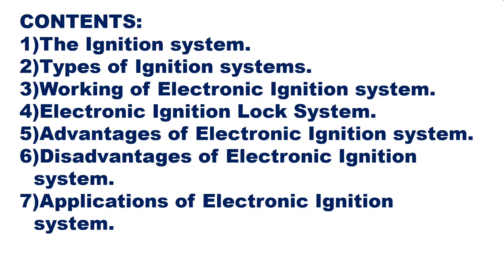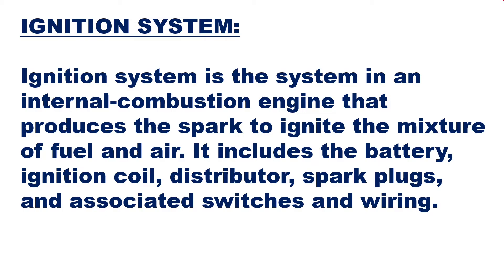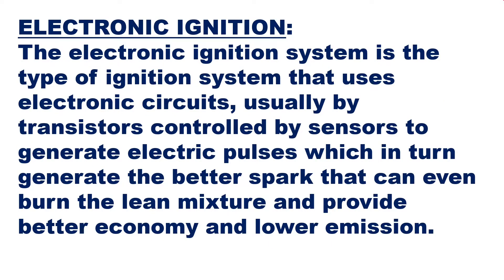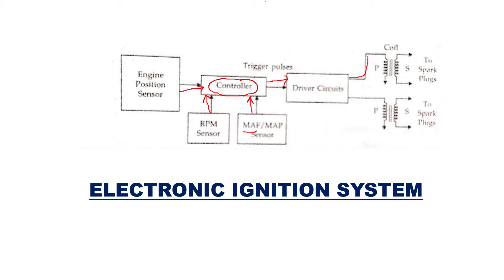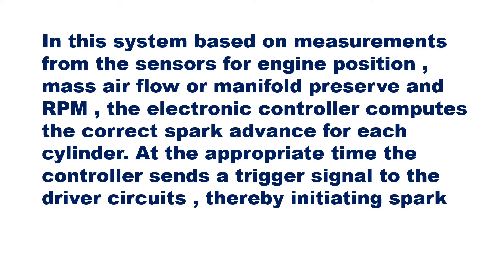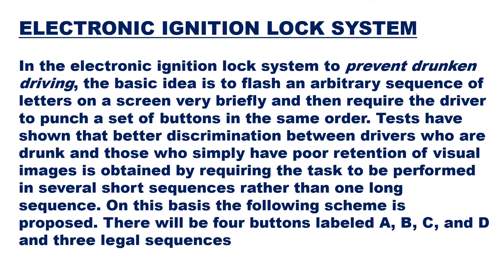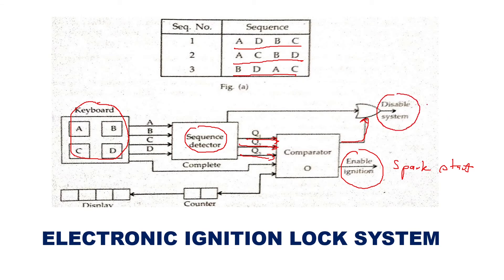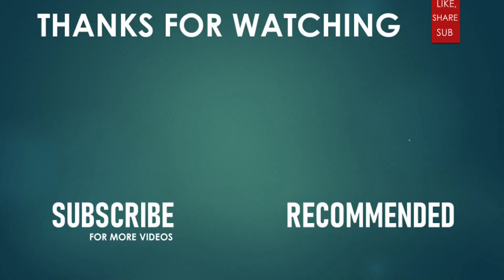ELECTRONIC IGNITION IN AUTOMOBILES | AEE AUTOMOBILE ELECTRONICS | PART 2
Applications of Electronic Engineering :  Automobile Electronics ; Part 2